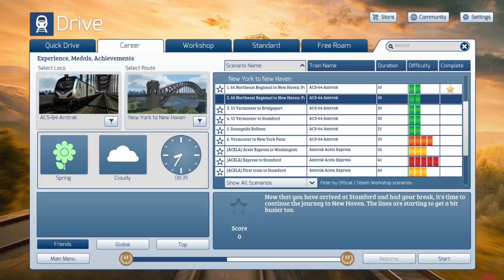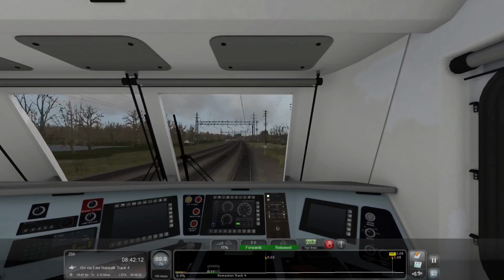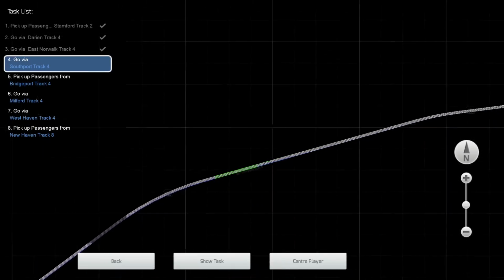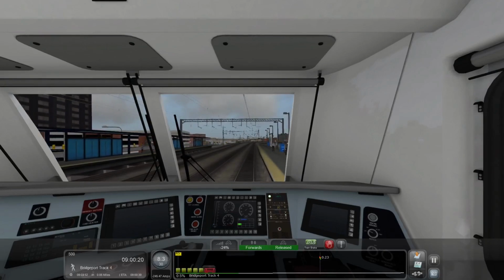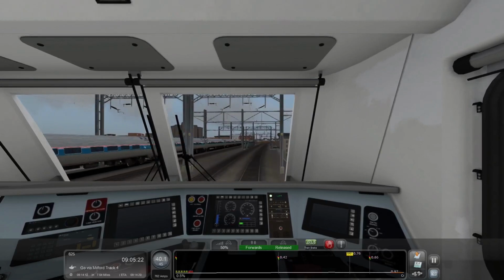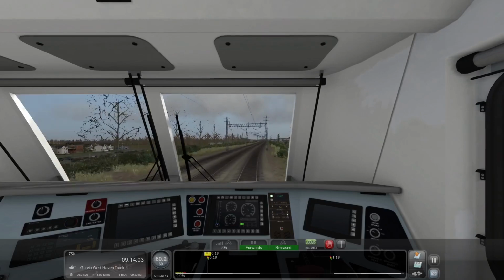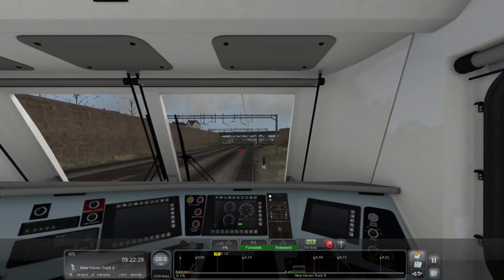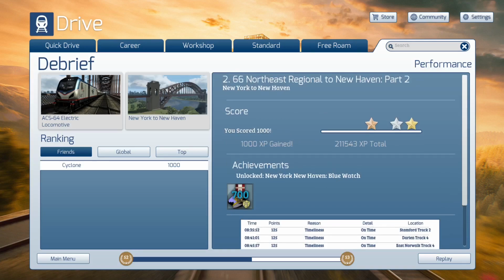66 Northeast Regional to New Haven Part 2 (New York to New Haven)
We pick up from the previous scenario at Stamford, and continue to New Haven.

00:00 Introduction
00:25 Stamford to East Norwalk
11:42 East Norwalk to Southport
18:26 Southport to Bridgeport
27:07 Bridgeport to Milford
36:16 Milford to New Haven
47:18 Conclusion